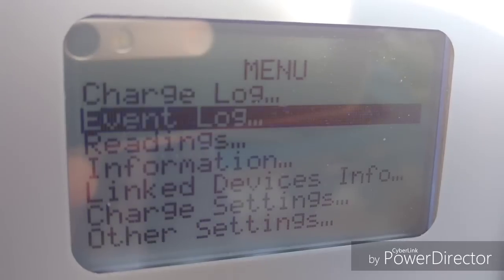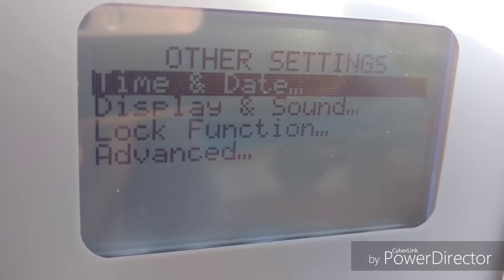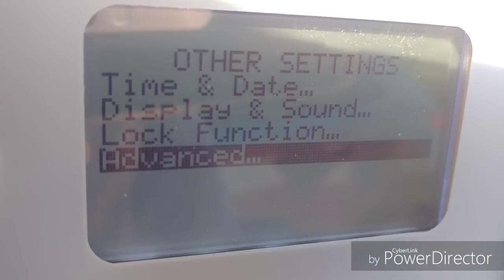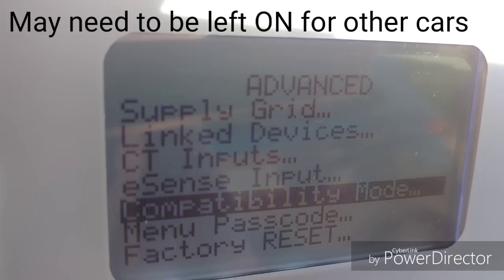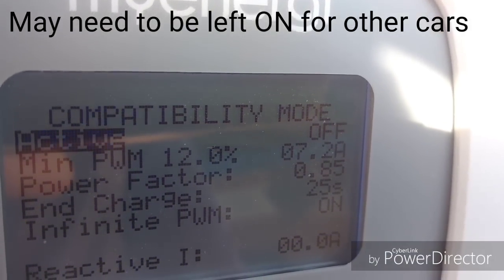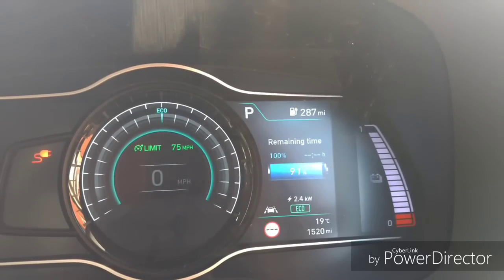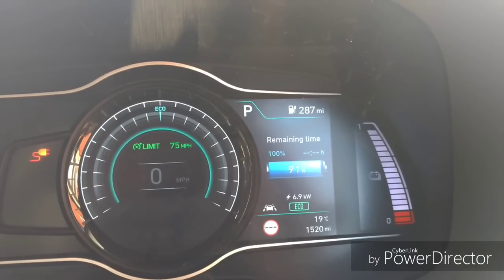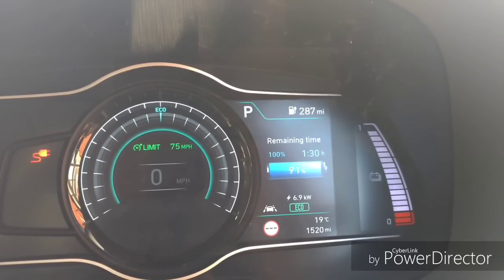Charging time issue fixed. Kona Electric/Zappi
The problem was as follows: On plugging into my Zappi charger the Kona would incorrectly estimate and display charging times and not recalculate correctly during the charge period.
This made scheduling charging very difficult.

Although, the car displayed the correct charge rate of 6.9kw the time to complete was incorrect.  A work around, I'm not going to say fix, was to update a parameter on the Zappi charger which better suited the Hyundai's charger handshake.

Apparently , charger manufacturers have to cater for each EV almost individually as the handshake is different on each.

Thankfully in this instance the problem was that my install had set a parameter designed to help with Renault Zoe's charging on the Zappi and didn't help with my Hyundai.

Thanks to the EV enthusiasts on Twitter the resolution became apparent soon after posting the issue on YouTube and an instant response my Myenergi confirmed the parameter I needed to change.

Hyundai in the mean time had submitted the issue to their technicians.

My thanks to IzzywizzyIoniq on Twitter, Jordan, Robin from Myenergi  and Robin at Hyundai.